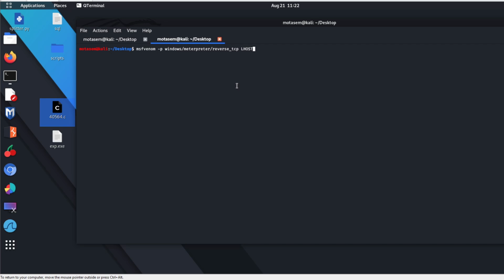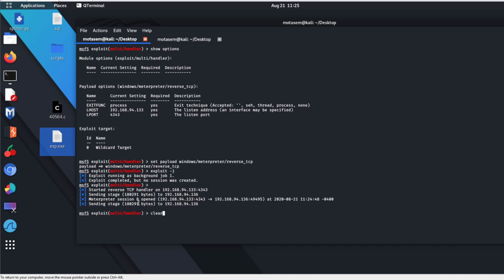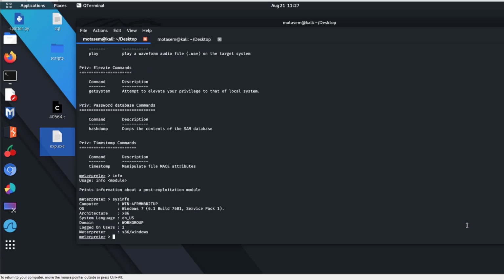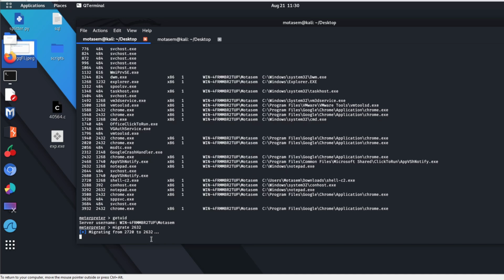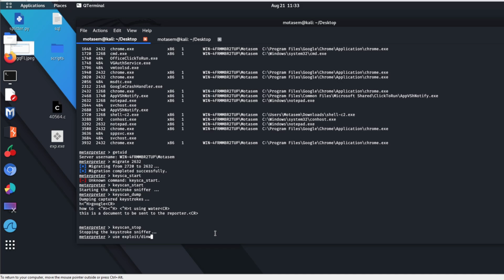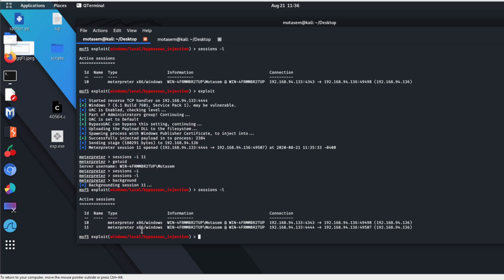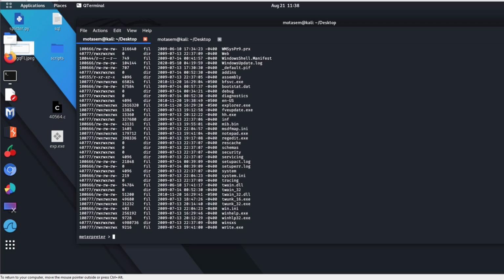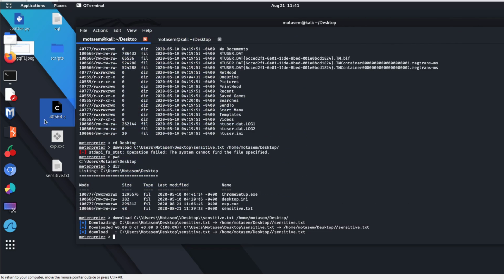Windows Privilege Escalation and Keyboard Sniffing with Metasploit and Powershell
In this video walkthrough, we demonstrated creating a Metasploit payload that is tailored to target Windows 7 OS. This method may not work starting 2022 and onwards.